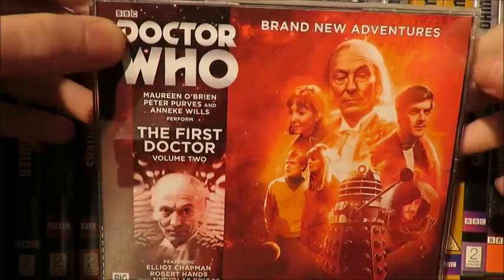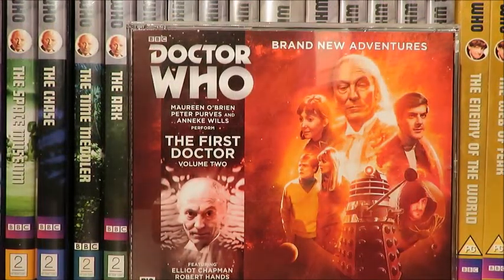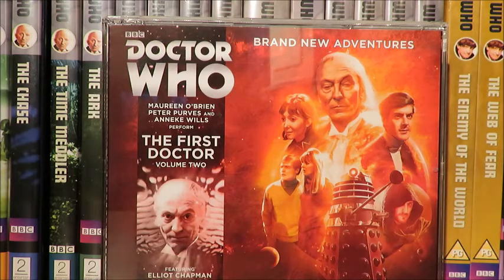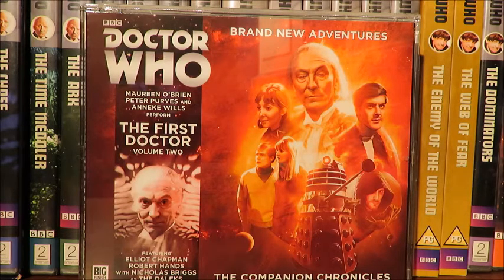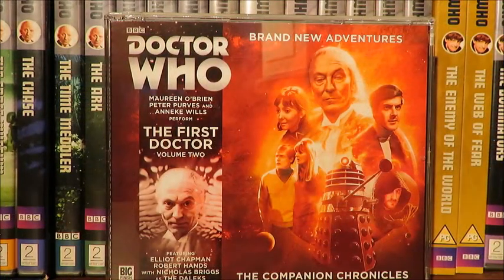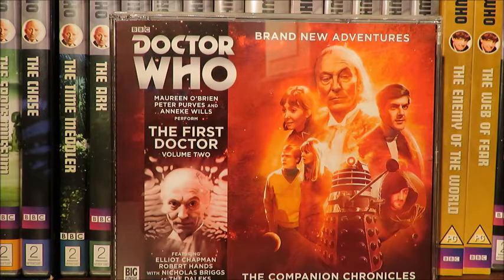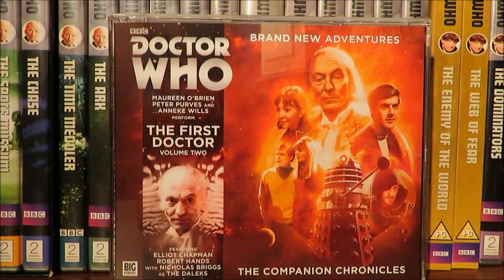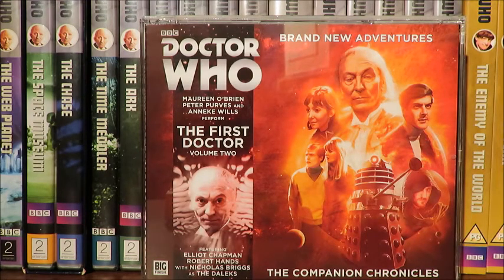Doctor Who:The First Doctor Companion Chronicle Set Volume 02 Big Finish Review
Hello and welcome to another Doctor Who Big finish  Review this time looking at The First Doctor Companion Chronicle  Set Volume 2 containing
The Fields of Terror by John Pritchard , Across The Darkened City by David Bartlett ,The Bonfires of the Vanities by Una McCormack and The Plague of Dreams by Guy Adams
Will this be great addtion to the Companion Chronicles line find out in this review
NEXT VIDEO- UNBOXING